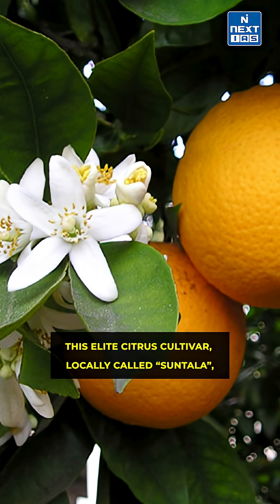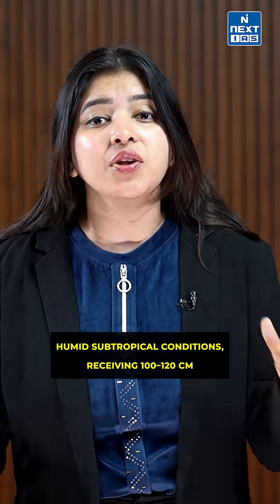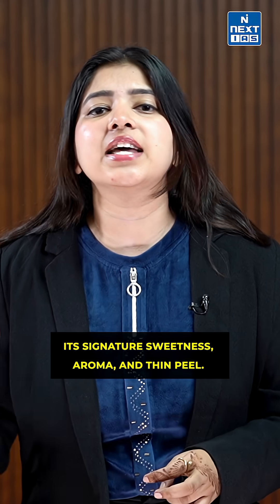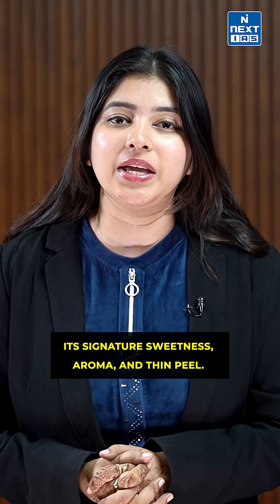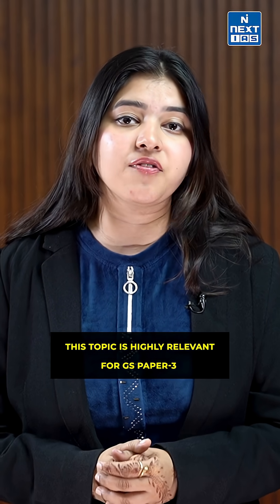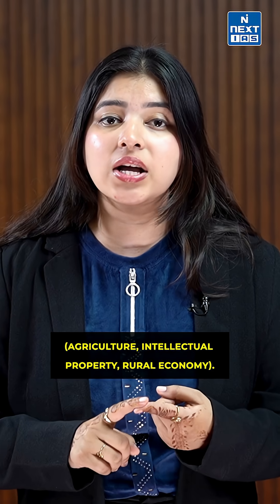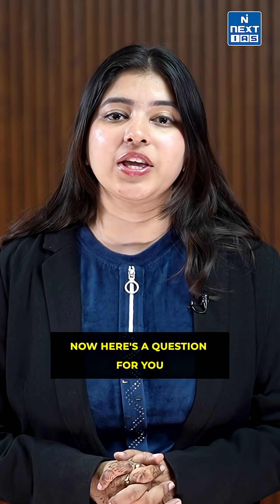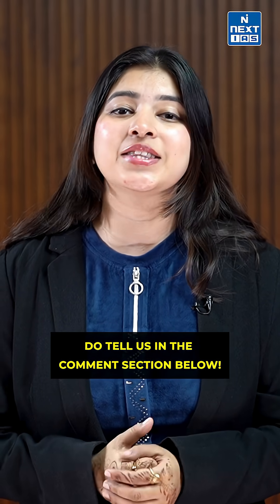Darjeeling Mandarin Orange Gets GI Tag | Why Is It Special? | NEXT IAS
Darjeeling Mandarin Orange, locally known as suntala, has officially received the Geographical Indication (GI) Tag, recognising its unique taste, aroma, and characteristics linked to the Darjeeling hills. Grown at elevations between 600–1500 metres in humid subtropical climates with well-drained loamy soil, this orange stands apart for its thin peel, sweetness, and premium quality. The GI recognition under the Geographical Indications of Goods (Registration and Protection) Act, 1999 protects producer rights, prevents misuse of the name, boosts branding, and helps farmers secure higher market value domestically and globally. This topic is important for UPSC GS-3, agriculture, rural economy, and intellectual property rights.